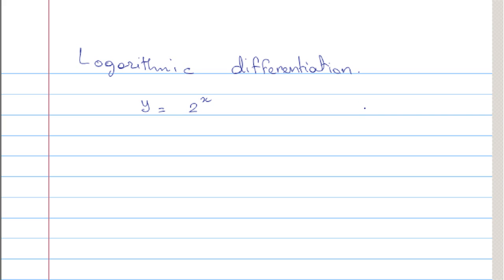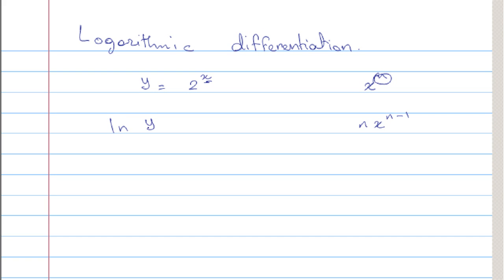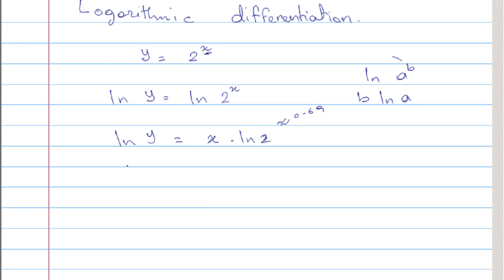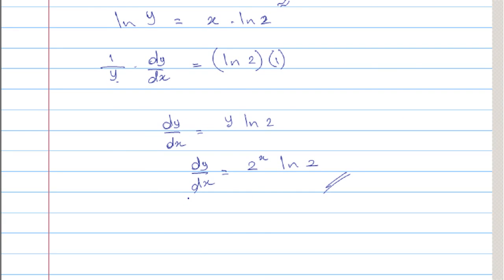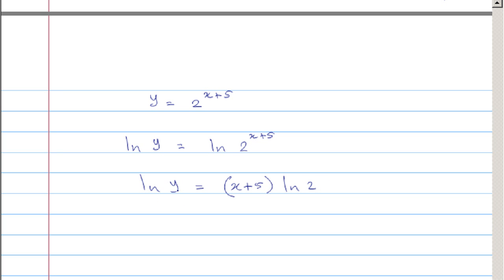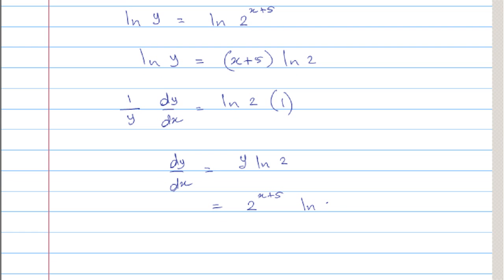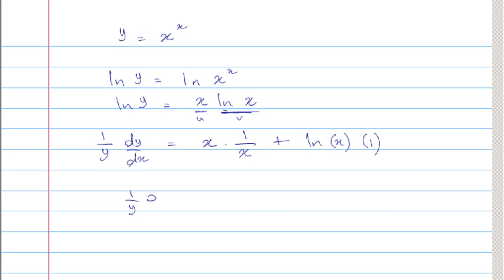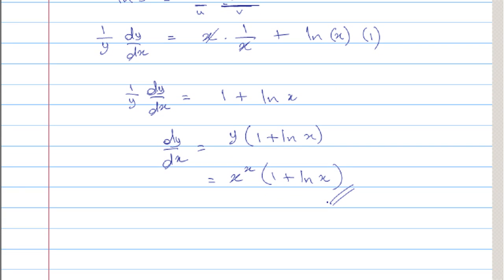Differentiation - 14 Logarithmic Differentiation, e.g. a^x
The use of logarithmic differentiation to differentiate functions of the form a^f(x)